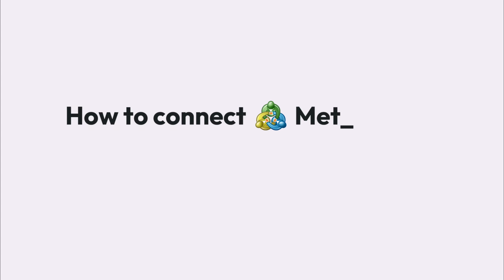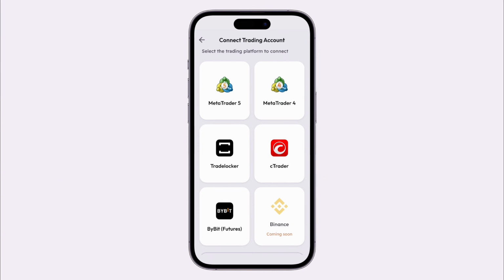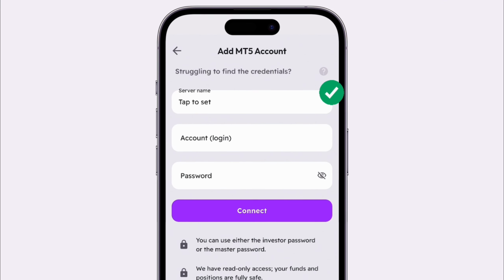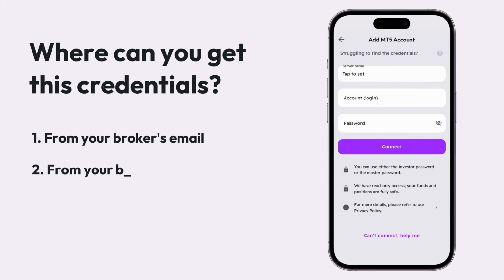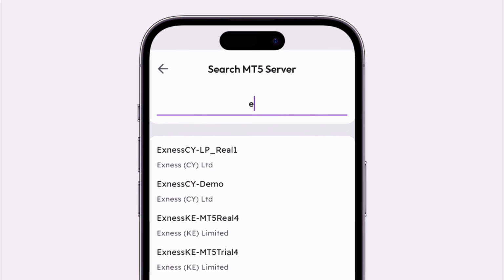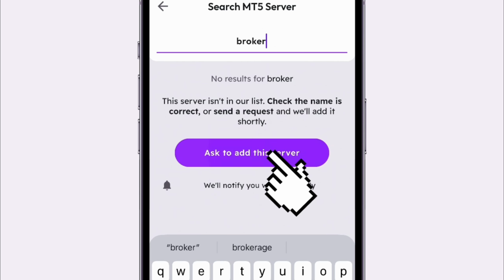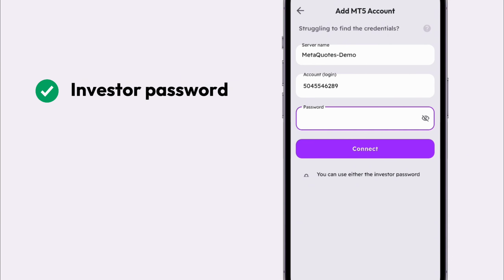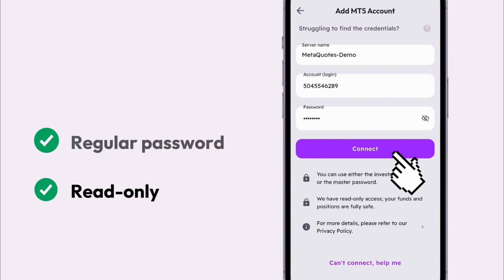Trading Journal for MetaTrader 4/5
Learn how to connect MetaTrader 4 (MT4) and MetaTrader 5 (MT5) to Plancana automated trading journal and automatically sync your trades without CSV exports or manual trade entry.

Plancana is an AI-powered trading journal for MetaTrader traders with live MT4 & MT5 auto-sync, trading analytics, trading psychology tracking, mood tagging, and behavioral performance insights.

In this tutorial, you’ll learn how to connect your MetaTrader account using your broker server, account number, and investor password to enable real-time trade synchronization.

Perfect for forex traders, day traders, swing traders, prop firm traders, and anyone looking for a modern MT4 or MT5 trading journal with automatic trade import and AI trading insights.

Risk warning: trading futures, forex, options, CFDs and crypto involves substantial risk and is not suitable for every investor. Past performance is not indicative of future results.